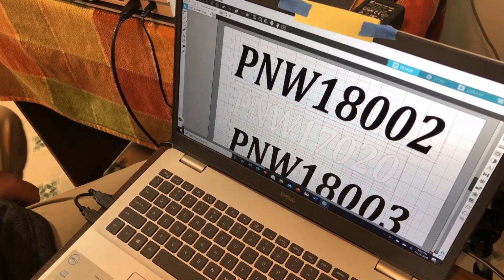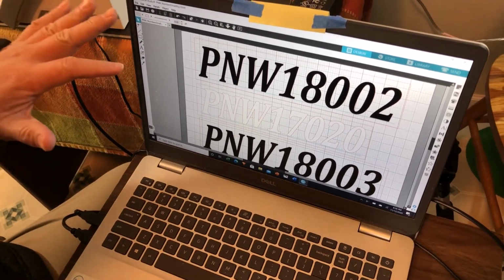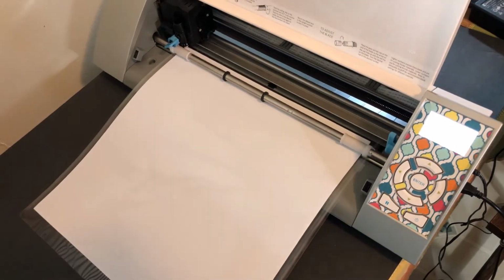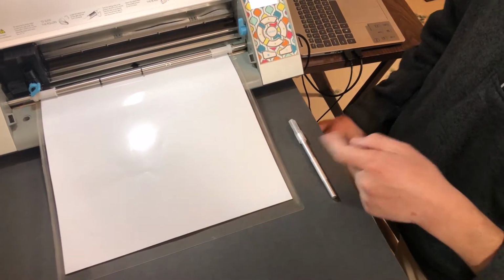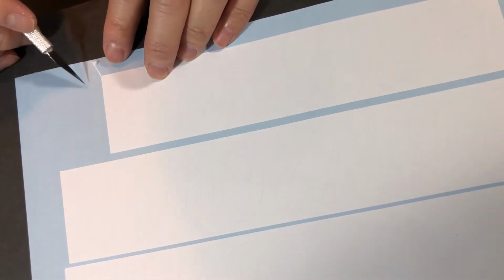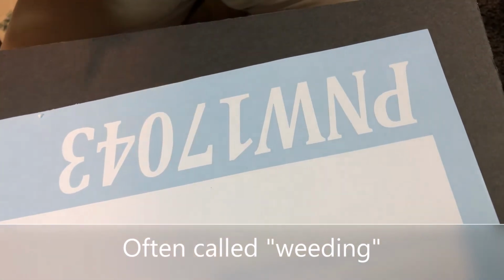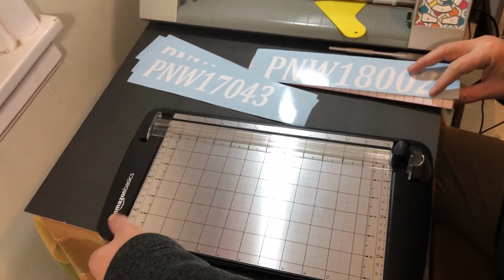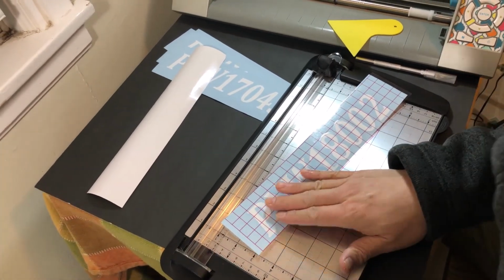Silhouette Cutting Machine; How to Make Vinyl Decal Numbers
How to Make Vinyl Decal Numbers With a Silhouette Cutting Machine

PNWMINIacs Member Numbers are now available!
This video shows how they are made.

To learn more about the PNWMINIacs Fun and Adventurous Group:

The PNWMINIacs are a Pacific Northwest Mini/MINI enthusiast group on Facebook where anyone residing in the PNW can join and come together for adventures. Come make new friends, cruise the curvy roads and enjoy all of the beautiful sights that this region has to offer with other MINIacs!

The PNWMINIacs are also involved in charity and parade events.
If you want to be part of a fun Mini/MINI group, you can join our fun and adventurous group by finding and joining the PNWMINIacs Group on:

(Alphabetical)

Auto Werkstatt
John White, Owner

Dealership.glass
Thomas Owen

JET Motor Minis
Jeremy Thorpe, Owner

Meister Werks, LLC
David Meister, Owner

Northwest MINI of Fife/Tacoma
Terry Soumis, Sales Manager

Seattle MINI
Jay Hammon, Portfolio Manager, MINI Club Liaison, Costco Autos Lead

Tim Clay who created and donated his Handcrafted Metal Logos for the Tag-a-MINI Contest

Tim Mezen Photography
Tim Mezen, Owner
[MEZENPHOTO]

OutMotoring
Aaron Cornaby, Head Motorer